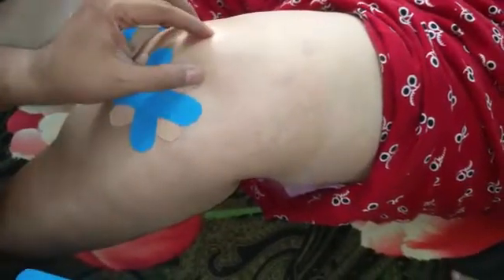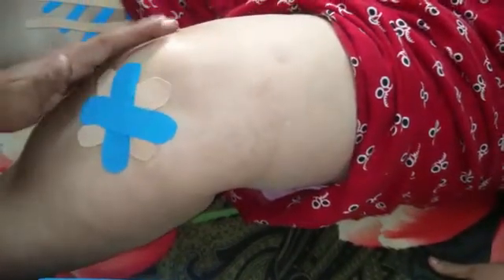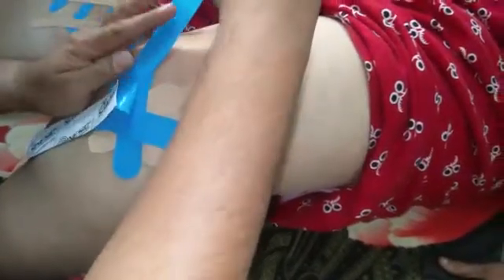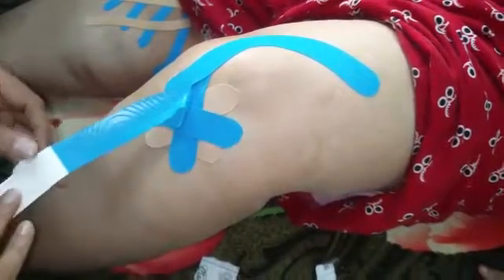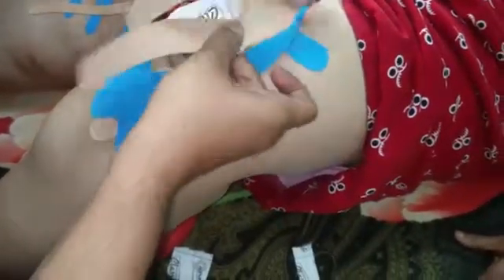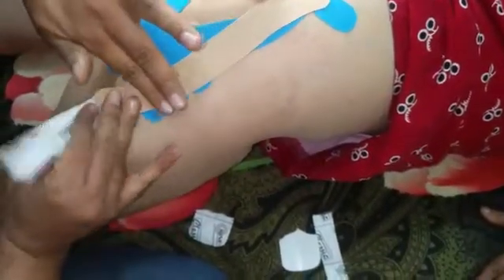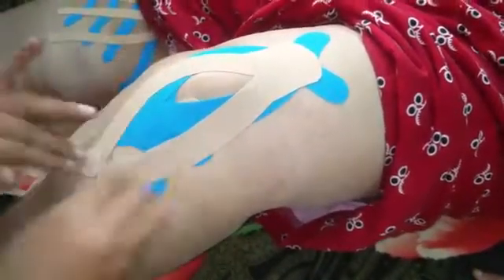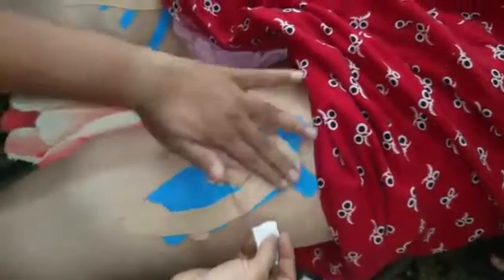Kinesio taping for knee arthritis: joint stability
Enhancement of proprioception and joint stability using kinesio taping by Apurv Shimpi PT